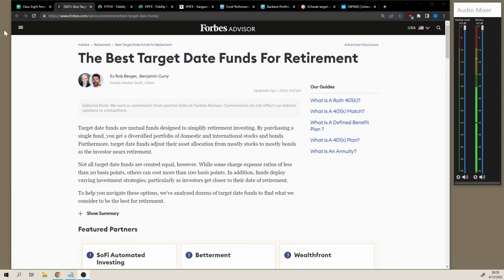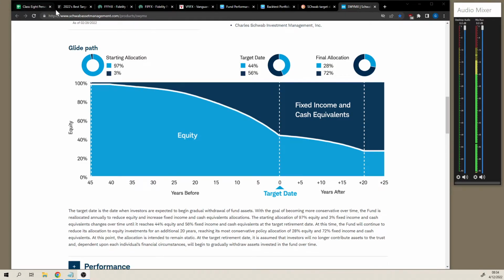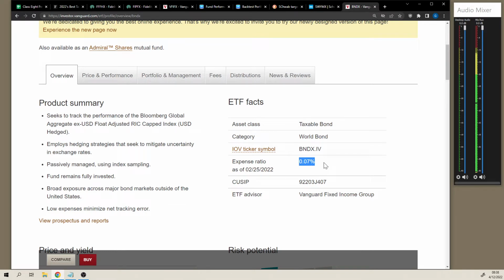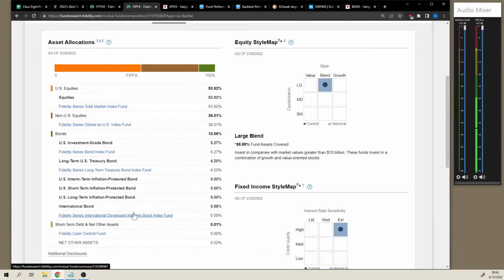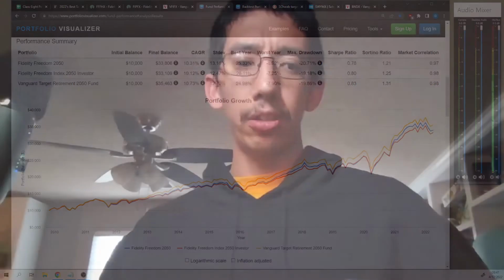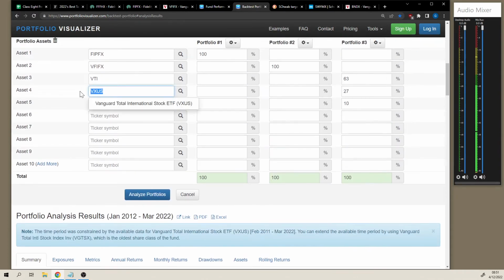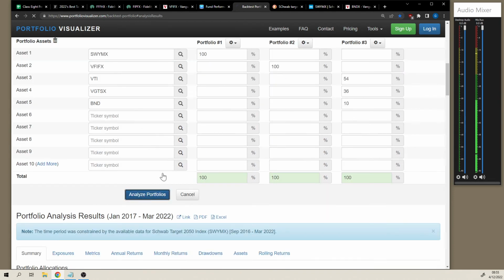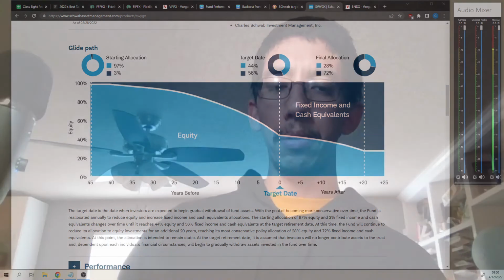Target Date Funds: Are They For You?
MISSED ITEM: Do not use target date funds in a taxable account unless you're ready to pay the taxes on them!

Garrett is not a financial professional, just a DIY investing enthusiast. This information is for your information and education only. Particular investments or trading strategies should be evaluated relative to each individual's objectives. Opinions stated constitute my judgment as of the date of when I stated them and are subject to change without notice and are provided in good faith but without responsibility for any errors or omissions contained therein. This information is supplied on the basis and understanding that I and my information sources are not to be under any responsibility of liability whatsoever in respect thereof. Get educated and make your own sound investing decisions.